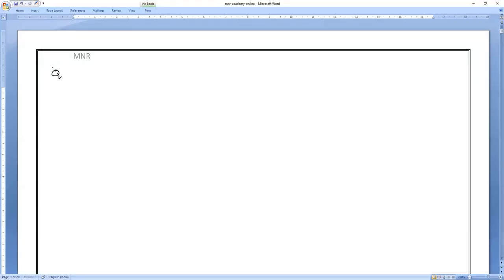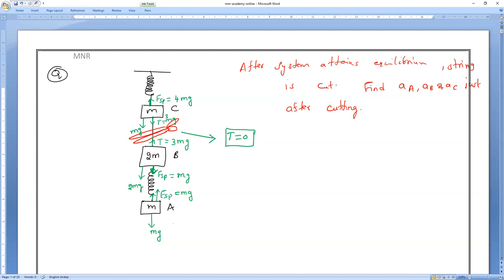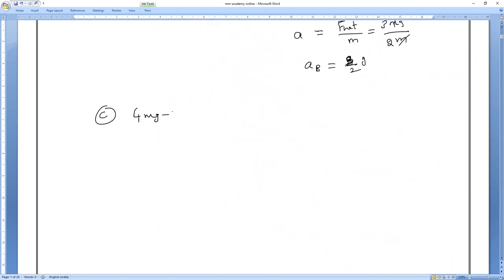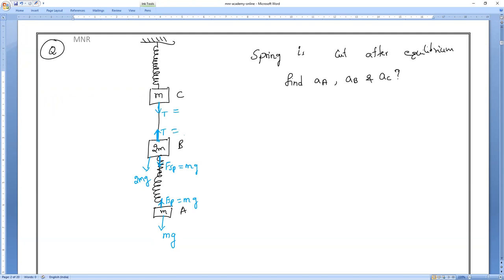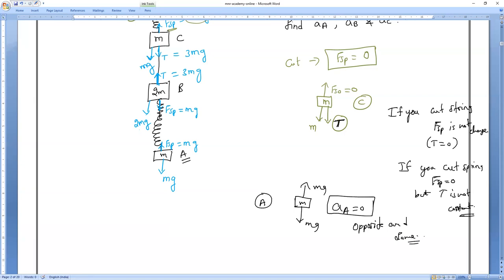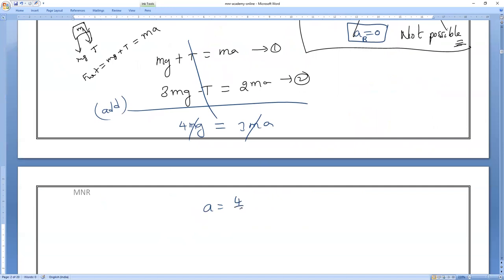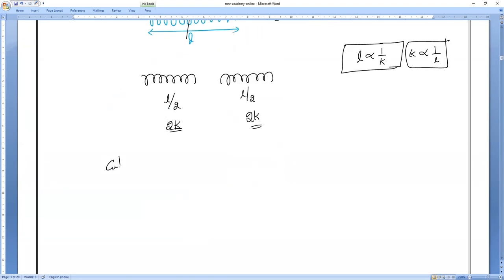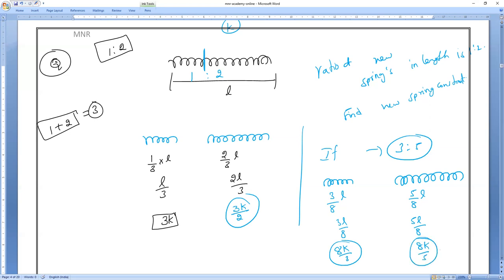11 Chap 4 || Laws Of Motion 05 || Spring Force || Spring Numericals|| JEE mains NEET part-2